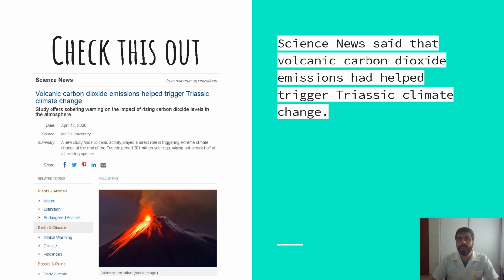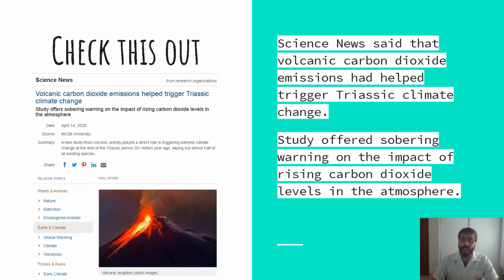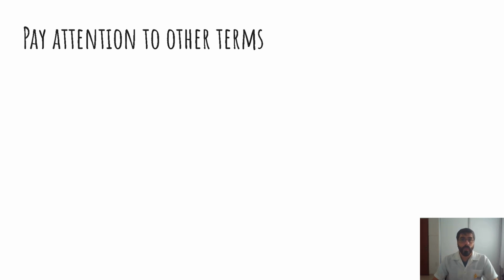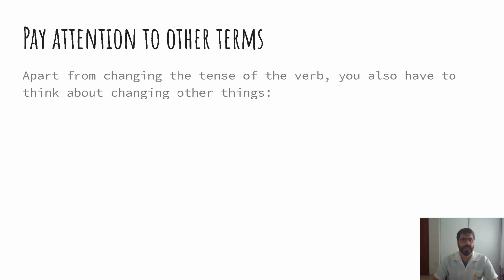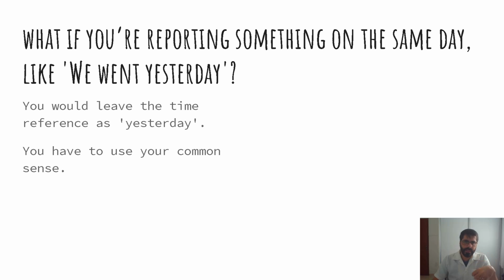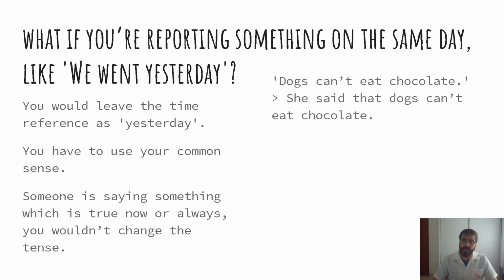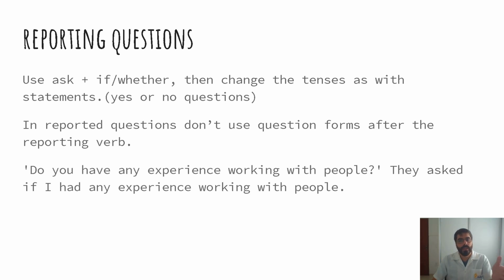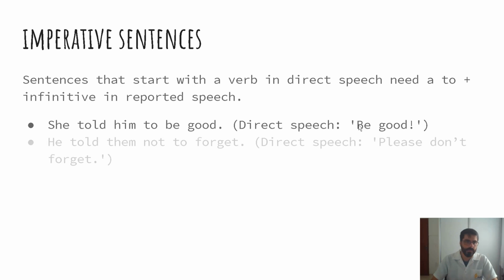reported speech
Video focused on how reported speech works.